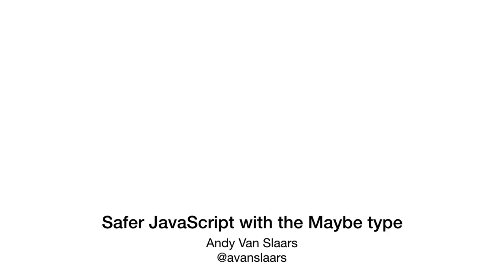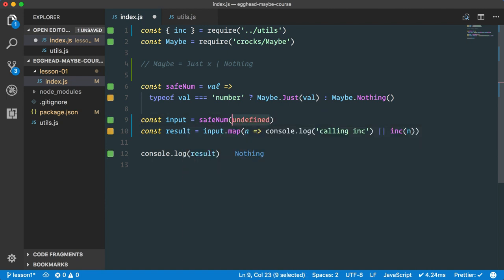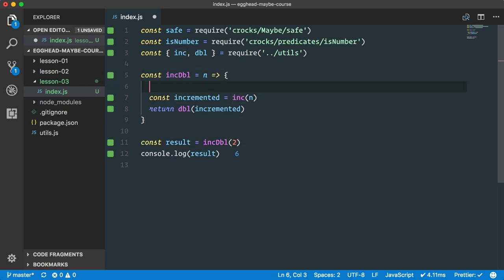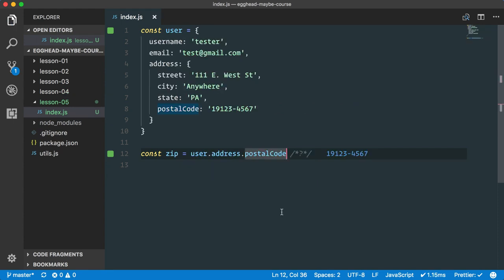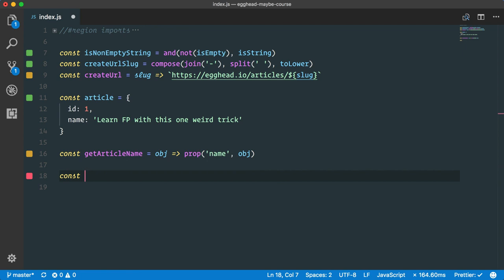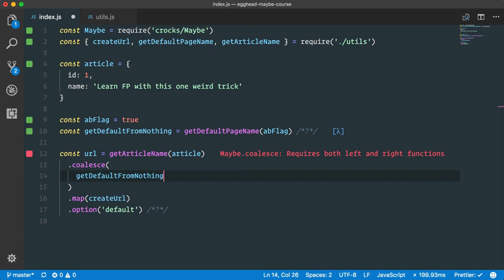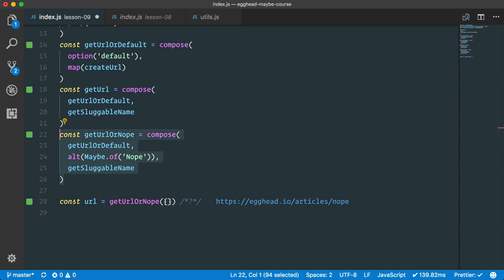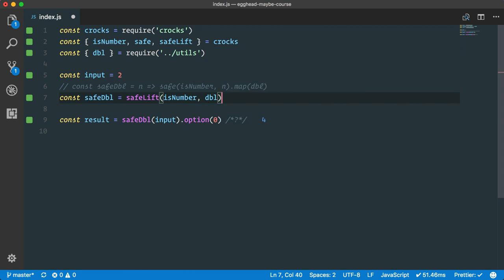Safer JavaScript with the Maybe Type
00:00 - Introducing safer javascript with the maybe type
01:17 - Understand the maybe data type
07:42 - Create a maybe with a safe utility function
13:38 - Unwrap values from a maybe
17:01 - Safely access object properties with prop
21:25 - Safely access nested object properties with proppath
24:41 - Flatten nested maybes with chain
27:29 - Javascript recover from a nothing with the alt method
33:28 - Recover from a nothing with the coalesce method
37:32 - Use maybe s with point free functions
43:40 - Apply a function in a maybe context to a maybe value
48:07 - Make your own functions safer by lifting them into a maybe context